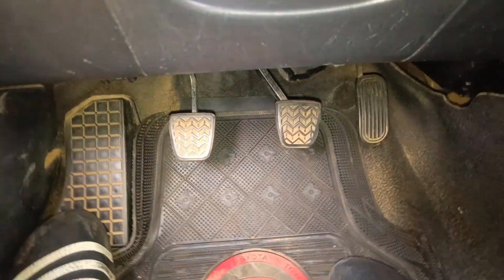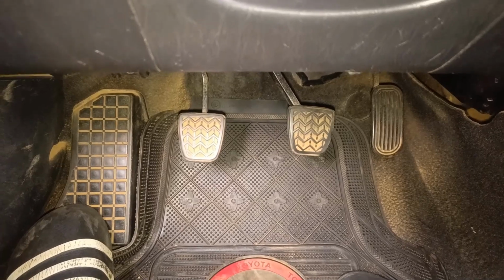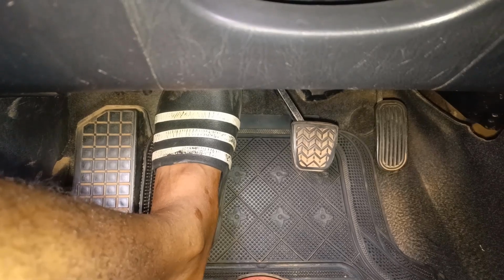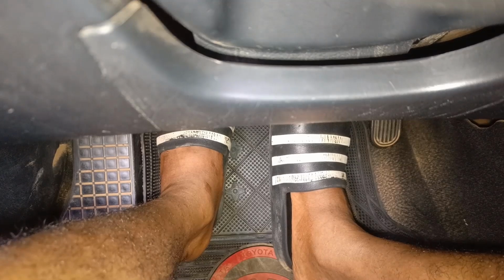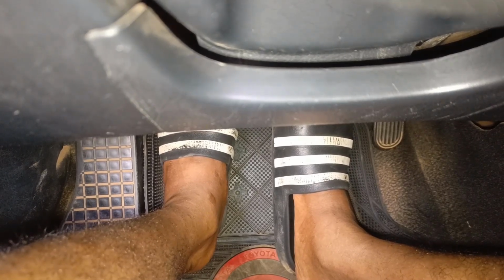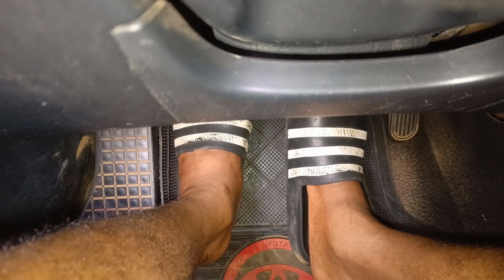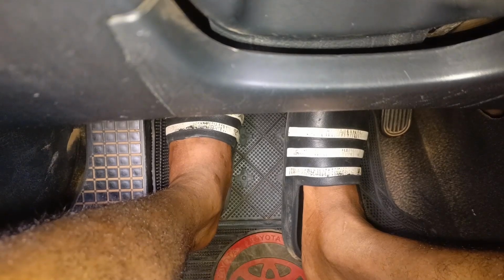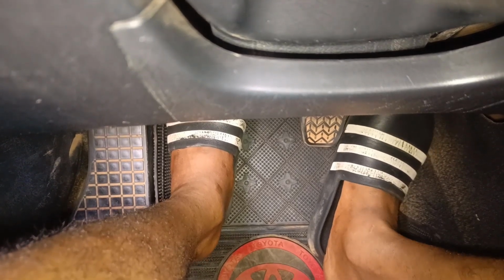How To Find The Biting Point Super Fast!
🚘 Mastering Your Clutch and Its Biting Point! 🔧
In this video, you'll see a simple explanation of how to find the clutch "biting point" in a car. The "pedal" is demonstrated to show a step-by-step guide, making it easy to understand and avoid stalling. Watch to increase your "driving tv" knowledge!

🔍 What You’ll Learn:
What the clutch and biting point are
Step-by-step instructions on finding the biting point
Tips for smooth starts and stops
Common mistakes to avoid when using the clutch

👉 Support Us:
Like this video if you found it helpful!

TAGS
clutch control,
how to find the clutch bite point,
clutch,
what is the clutch biting point,
clutch biting point,
biting point,
what is the clutch bite point,
finding the clutch bite point with the handbrake on,
how to use the clutch bite point without stalling,
find the biting point first,
how to use the clutch bite point smoothly,
how to find the biting point,
does using the clutch bite point wear the clutch,
the biting point,
signs your clutch is going out